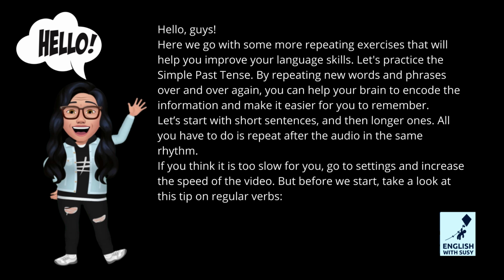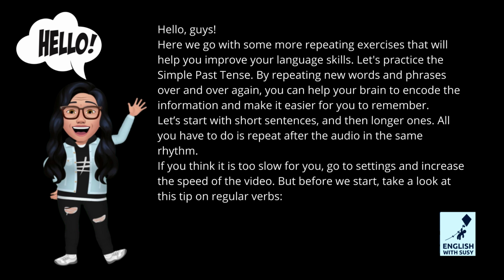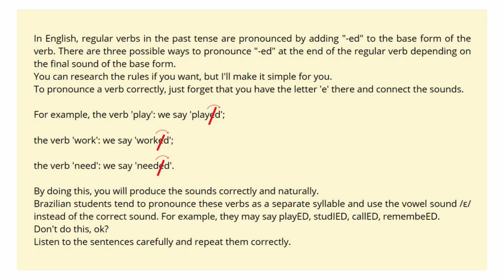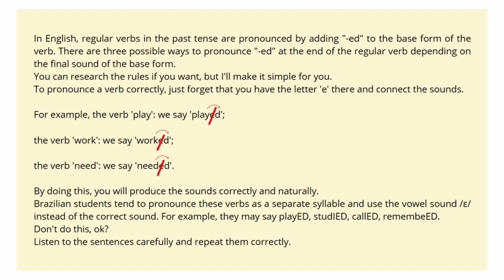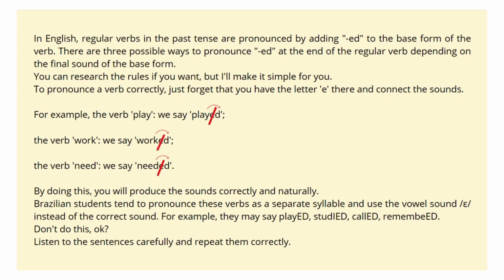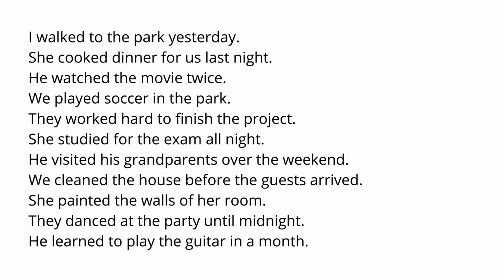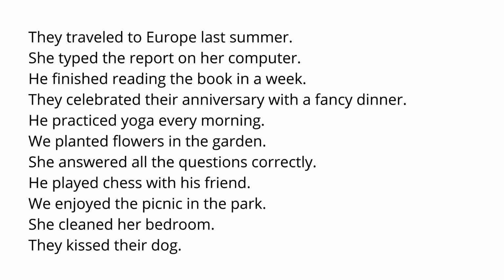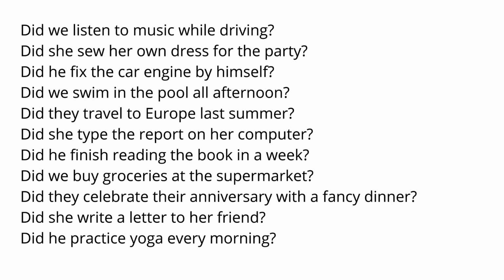Boost Your English Skills: Simple Past Tense Repetition Exercises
The video focuses on repeating sentences in the simple past tense to help ESL students become more familiar with the verb forms and sentence structures commonly used. By practicing it through repetition, you can internalize the patterns and develop confidence in speaking and writing in English. In addition, repetition can improve listening skills and aid in memorization, making it easier to recall verb forms and sentence structures.
Best regards,
Teacher Susy